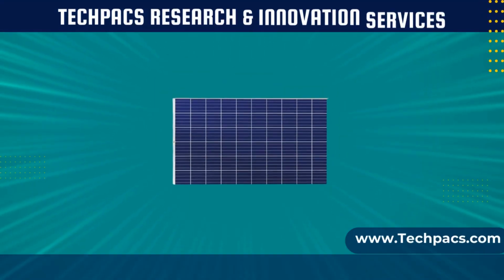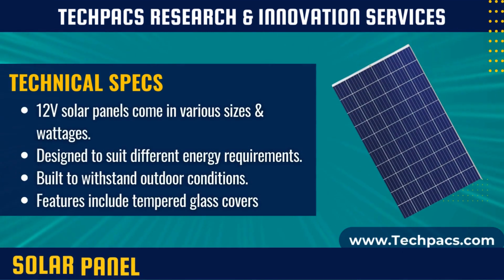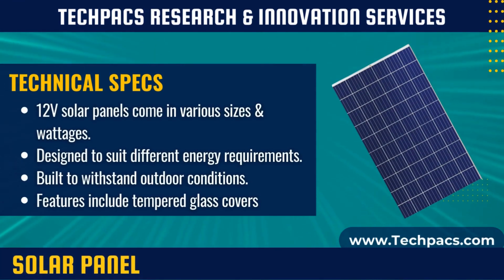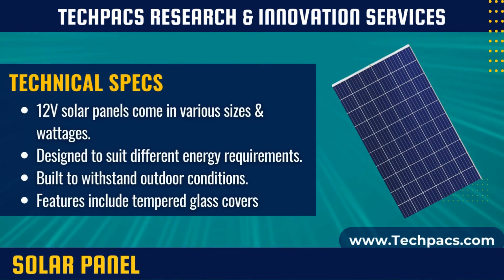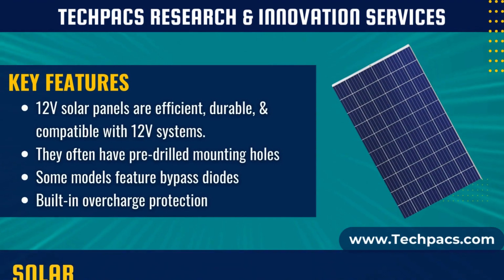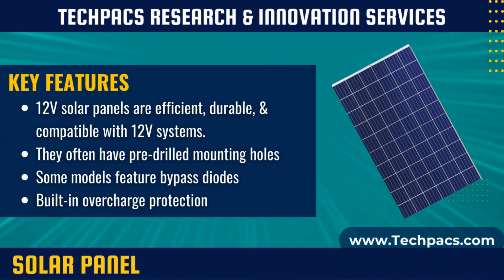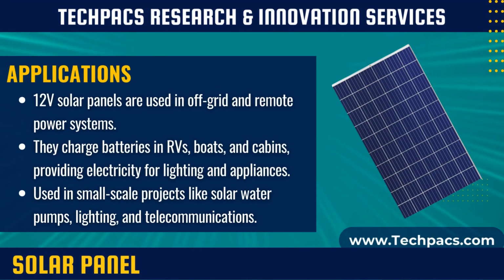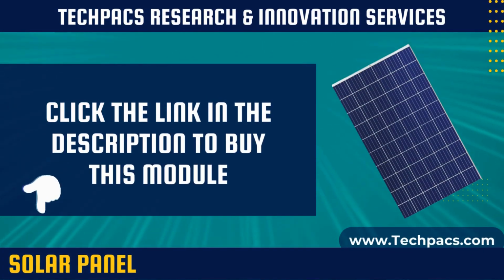Solar Panel Detailed Description,Applications and Technical Specifications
This video is about the Solar Panel (PS14). In this video you will see the working model and detailed description of this module

Harness solar energy with 12V solar panels, perfect for off-grid applications. Efficient, eco-friendly, and easy to install. Ideal for RVs, cabins, and small-scale projects.

✴ Other Related Modules